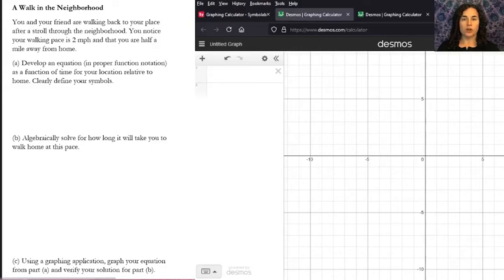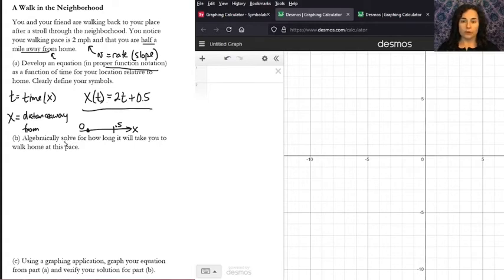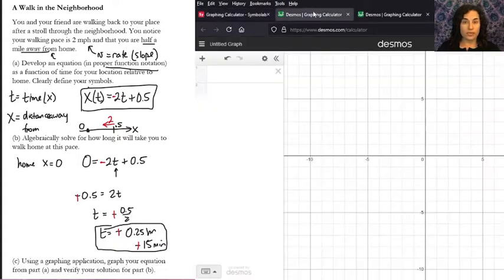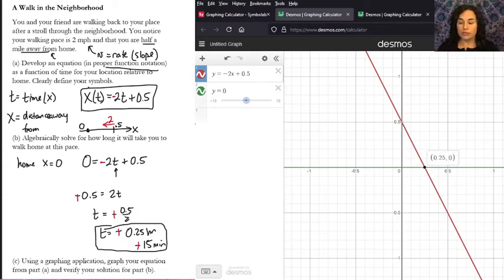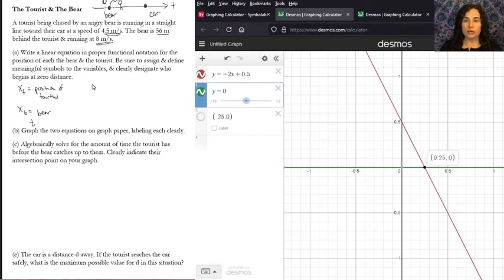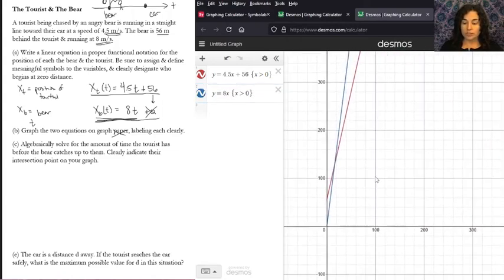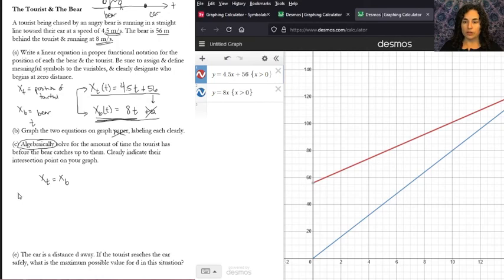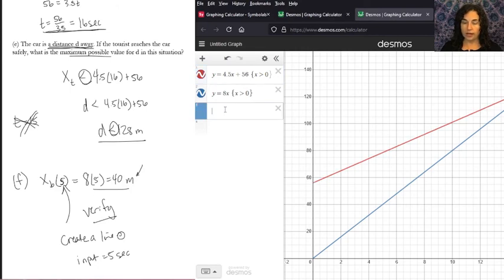Graphing & Verifying answers with Intersections with Linear Functions (Kinematics)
A quick video on how to solve problems with linear functions, and use Desmos to graph linear functions and verify algebraic solutions.